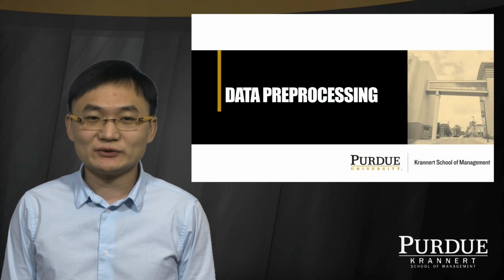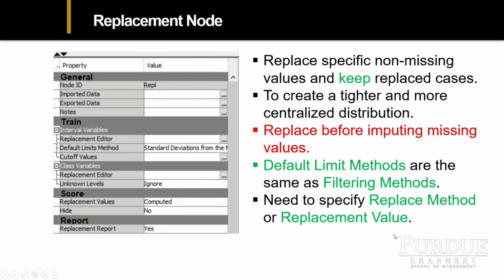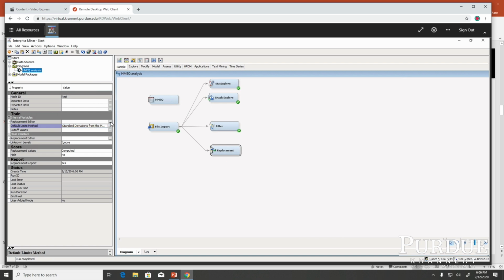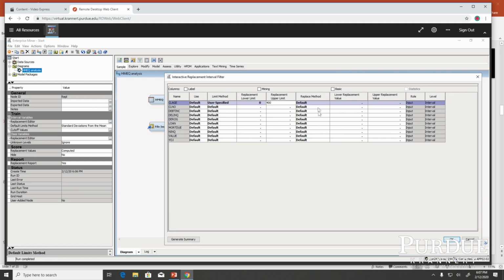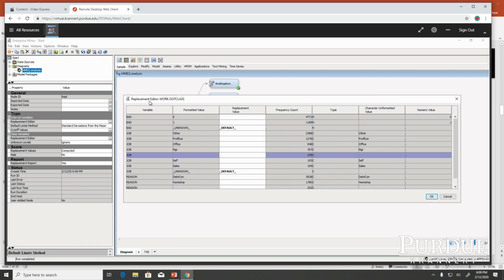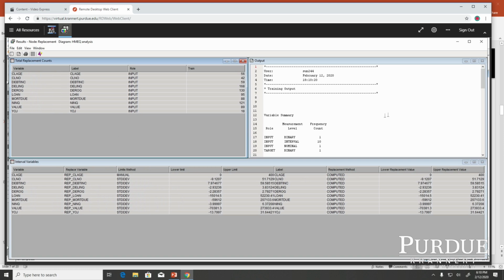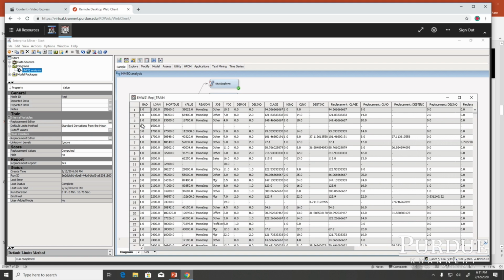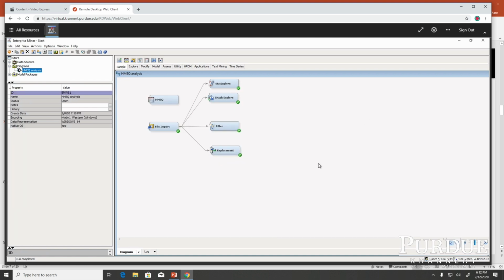Data Mining | 07 - Unit 2 Part 2 | Purdue University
Are you ready to dig deeper into the realm of Data Mining using SAS Enterprise Miner? In this lecture video, Associate Professor Wei Sun from the Management unit at Purdue University, demonstrates the functions and uses of the "Replacement Node" on SAS Enterprise Miner. This important tool is used to substitute outlier data with new values making it easier for researchers and data analysts. Professor Sun lucidly explains the difference and usage methods for both interval variables and class variables within the replacement node. A major highlight of this lecture is an example using the HMEQ data to illustrate the functionality of the replacement node, and the importance of performing this substitution before the imputation of any missing values.

Follow this channel by Purdue University Online where other videos from Professor Wei Sun's course "Data Mining" can be found. Visit online.purdue.edu to find out how you can take up courses like this.